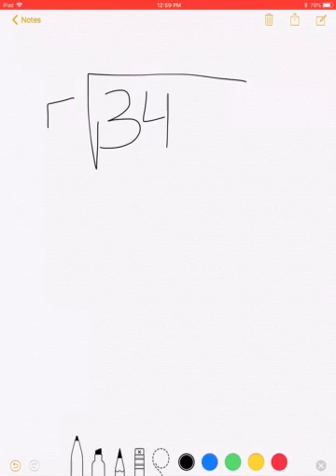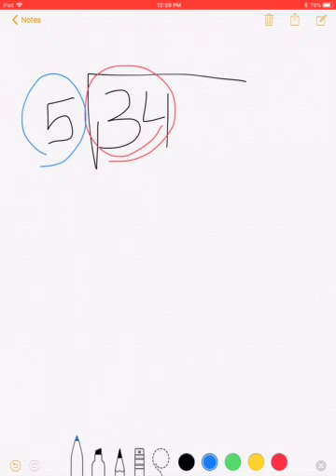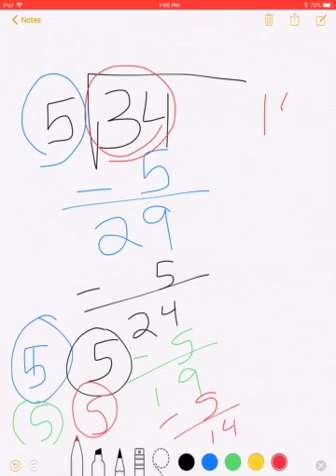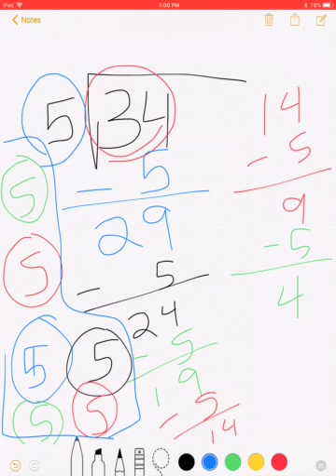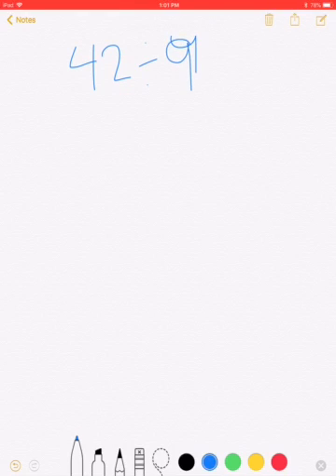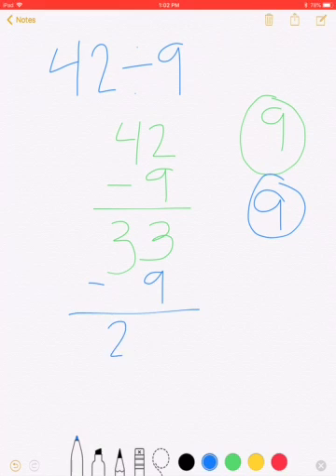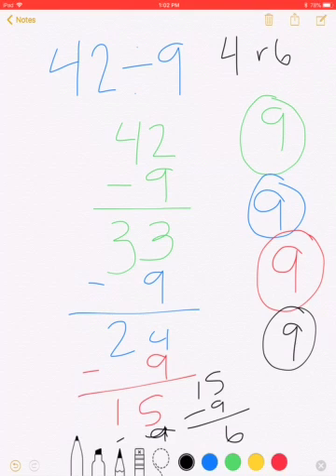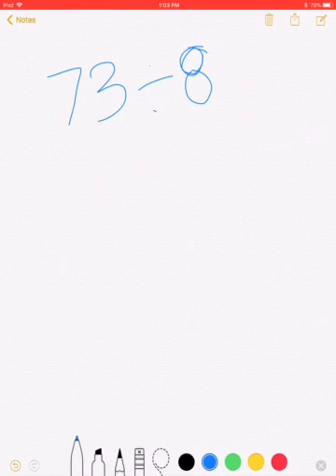Repeated subtraction and division